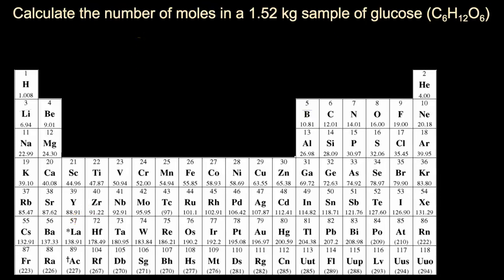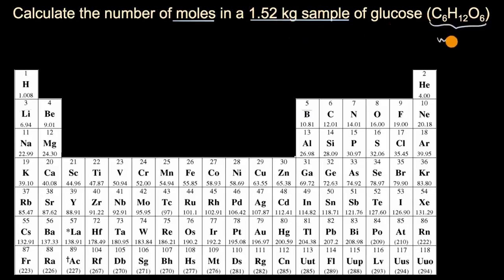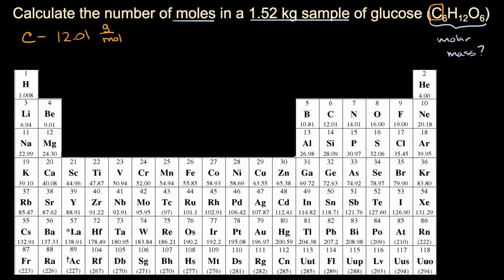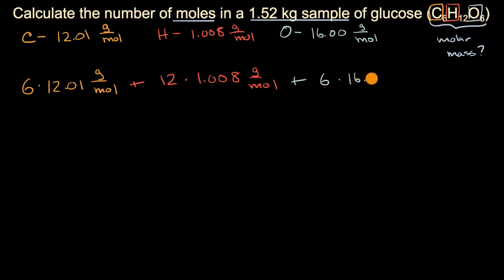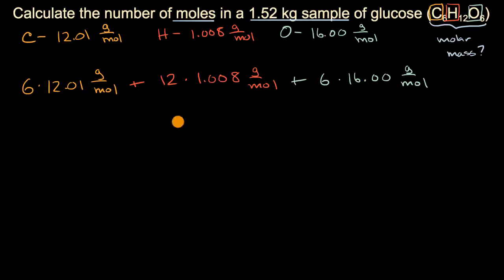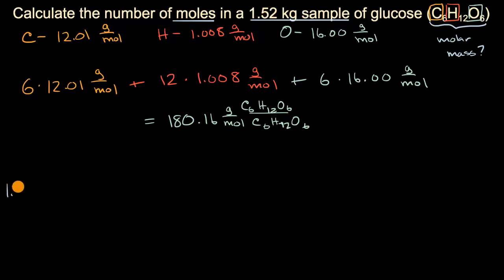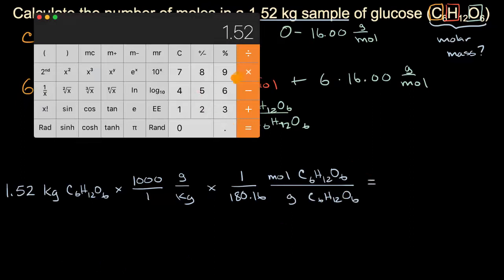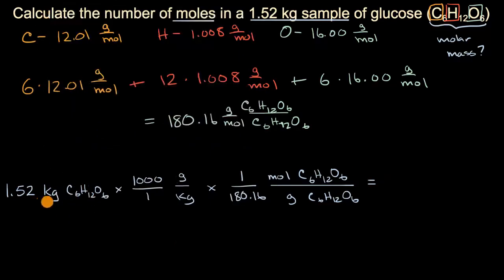Chemistry Atoms, compounds, and ions - Worked example Calculating molar mass and number of moles